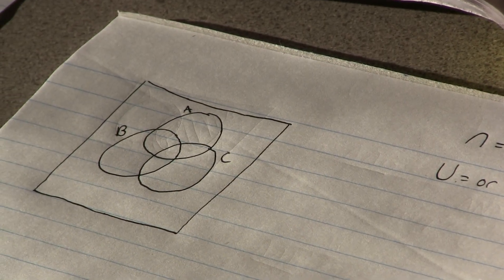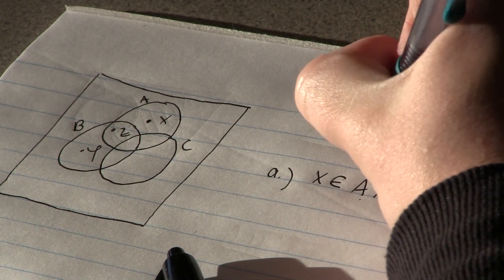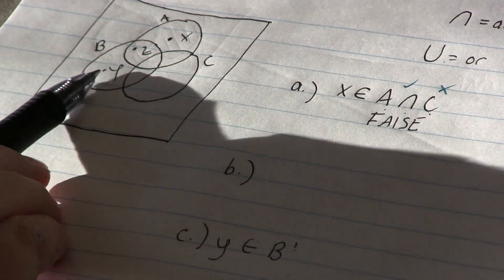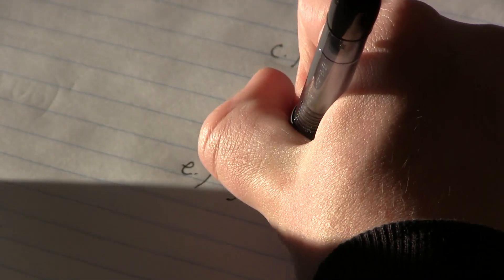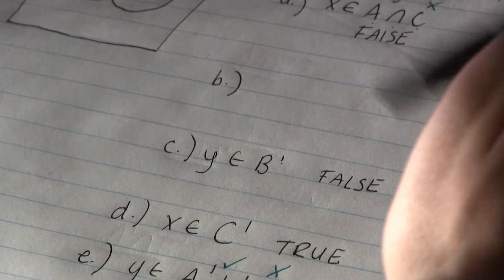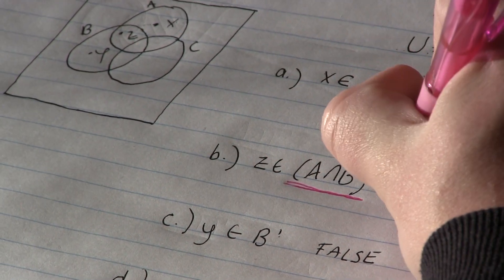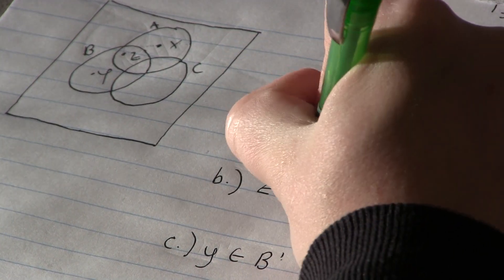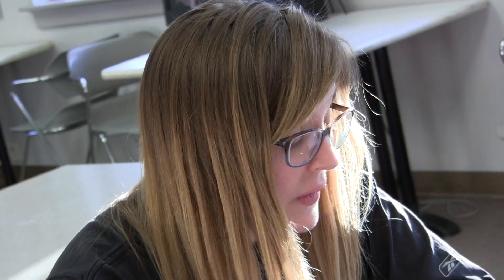Venn Diagrams: Three Circles! (Complete Problem-Solving Demo)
Now that we've laid down the basics for Venn Diagrams in our In-Class and Textbook Reading demos, we're ready to take them to the next level.  We tackle 3-circle diagrams and learn how to break down scary problems into smaller, easier ones!

To practice this stuff, check it out on our website - plus downloads, links, and other goodies!: